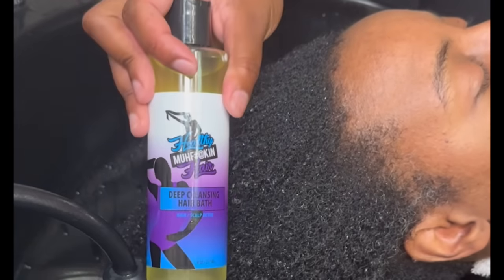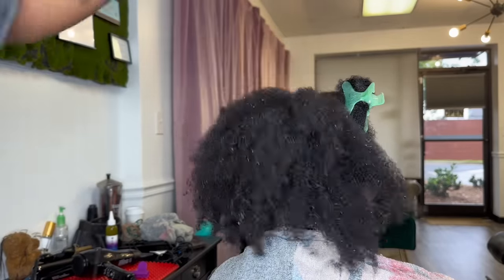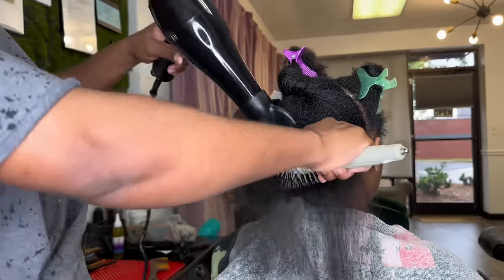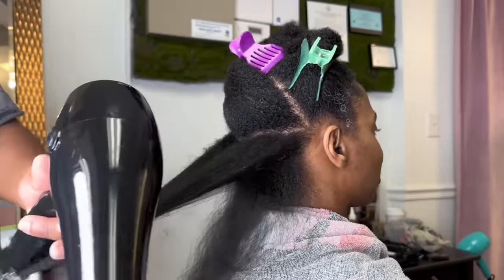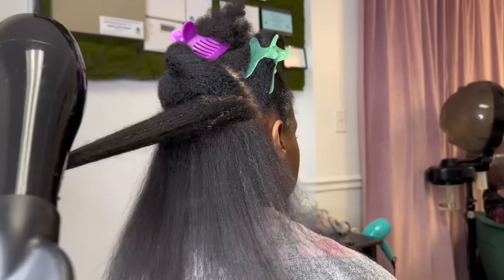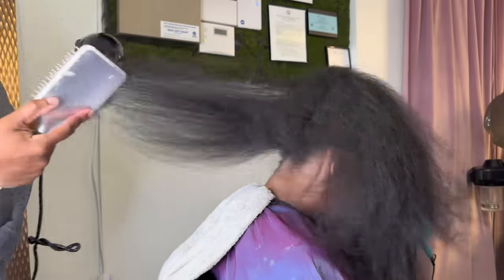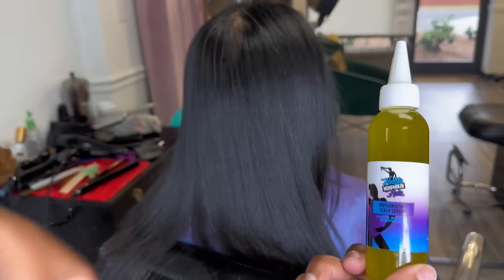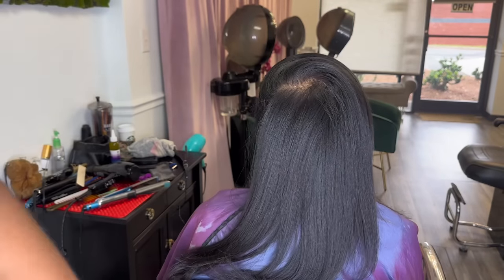The TRUTH about blow drying natural hair -Pro edition-Thick hair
SHOP MY PRODUCTS ON AMAZON!!

My favorite tools and must haves !!

How to create the BEST video -reel - photo content from phone 50 page ebook